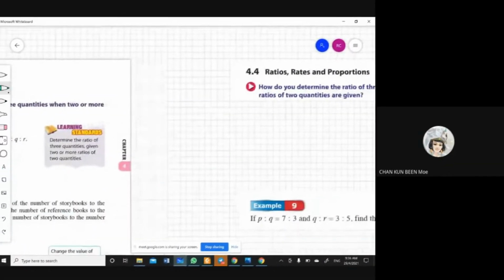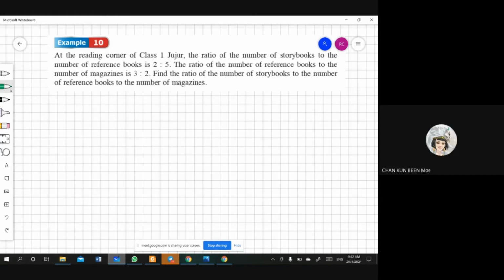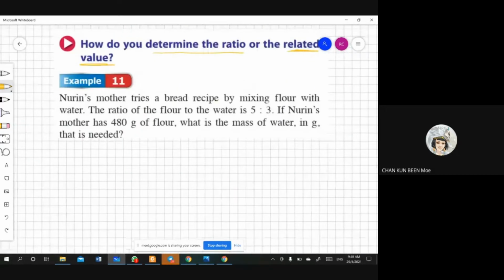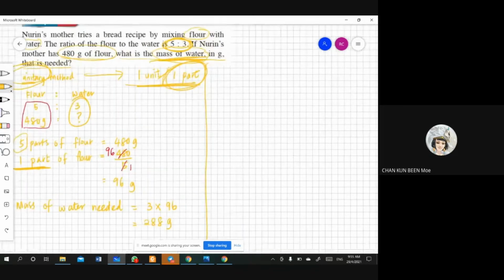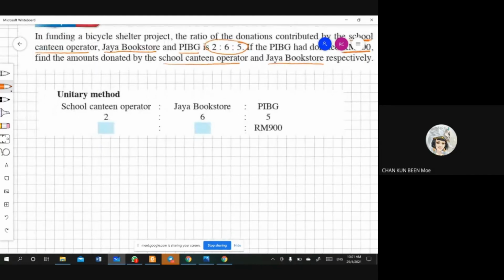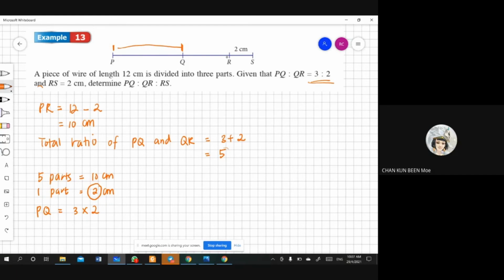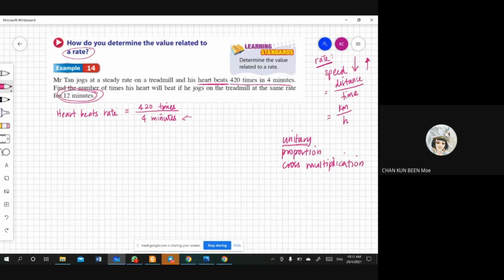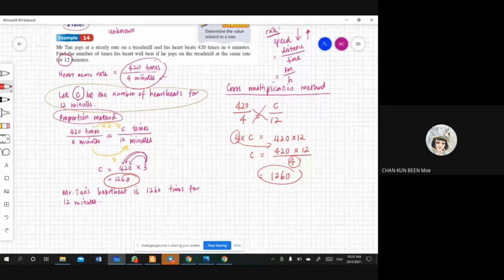Mathematics Form 1 Chapter 4 Ratios, Rates and Proportions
This video is about Ratios, Rates and Proportions, the third subtopic of Chapter 4 in Mathematics Form 1 KSSM